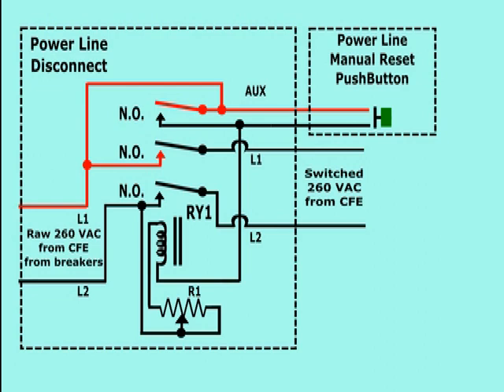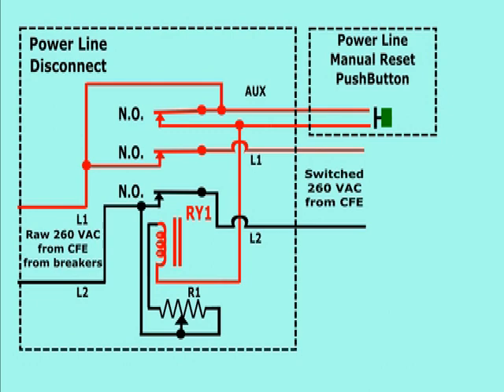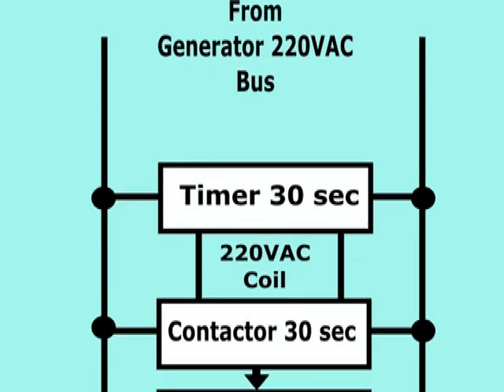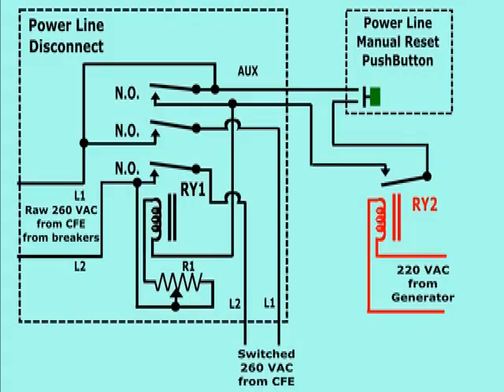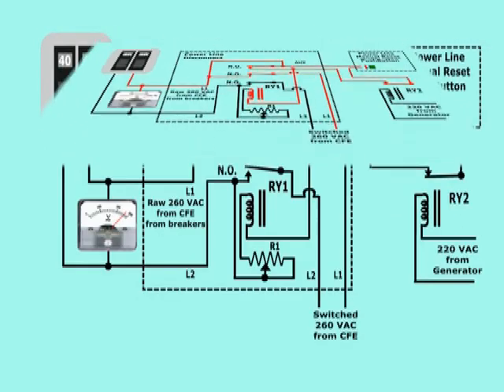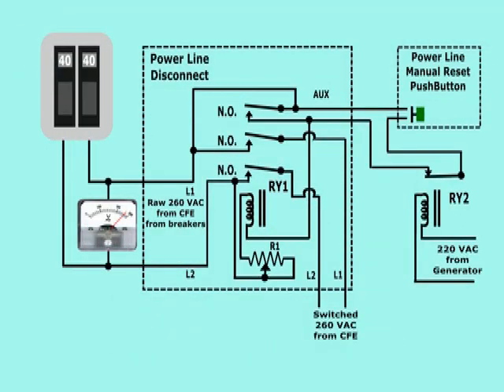Power Back up for Perishable Goods Business 2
Part two of a gradual project.